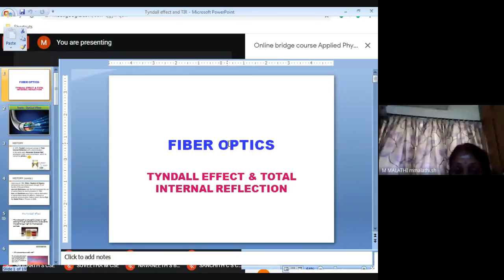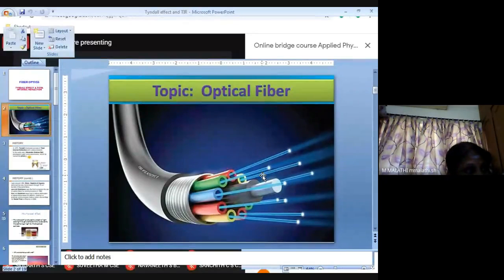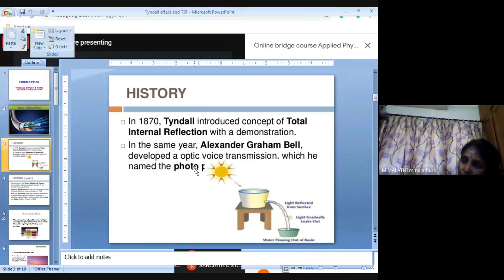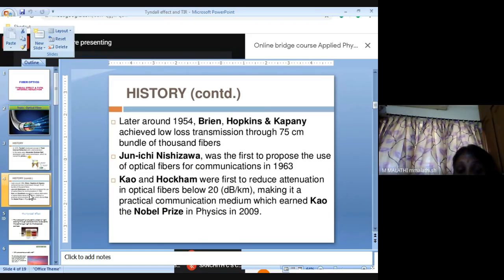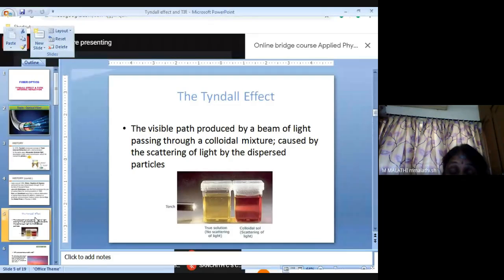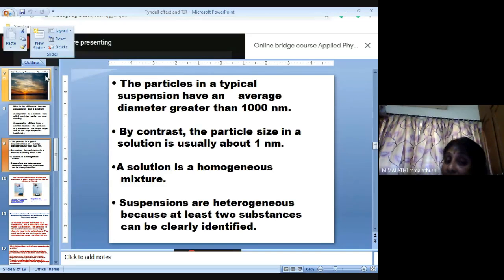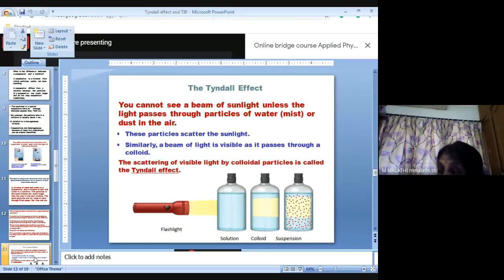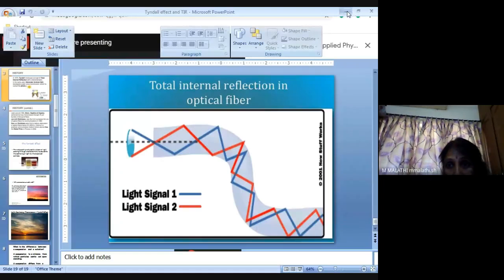Tyndal effect & Fiber optics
Dr.M.Malathi/ASP/Dept of Physics/ Kongu Engineering College